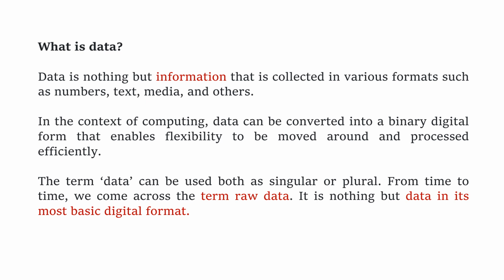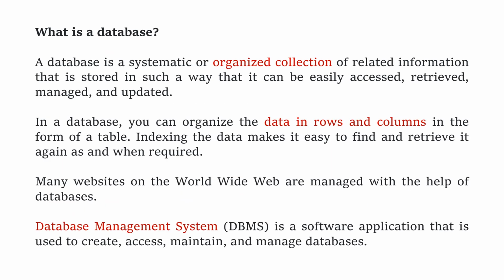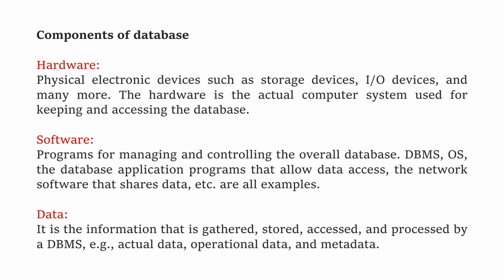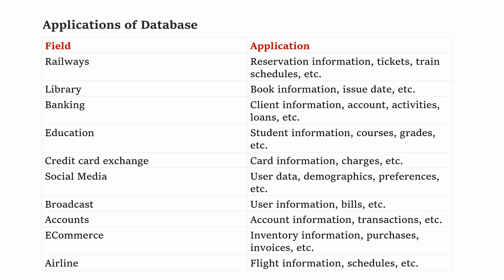Database and Components of a Database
Hardware:
Physical electronic devices such as storage devices, I/O devices, and many more. The hardware is the actual computer system used for keeping and accessing the database.

Software:
Programs for managing and controlling the overall database. DBMS, OS, the database application programs that allow data access, the network software that shares data, etc. are all examples.

Data:
It is the information that is gathered, stored, accessed, and processed by a DBMS, e.g., actual data, operational data, and metadata.
Procedure:
It is the specific set of instructions and rules to use a database for designing and running the DBMS, as well as to instruct users on how to operate and manage it.

Database access language:
This helps export data to and access the same from the database. To enter new data or update or retrieve the data from the database, you can write commands in the database access language. DBMS then displays the results in a user-readable form.